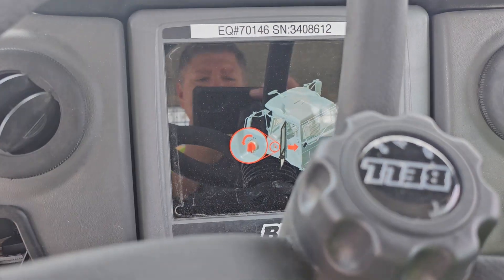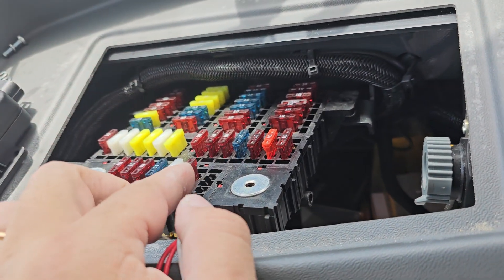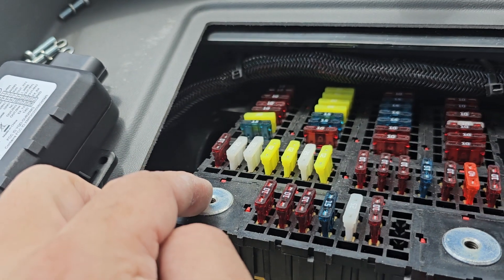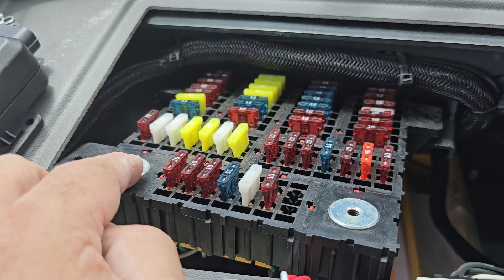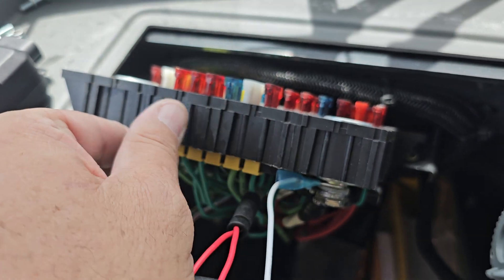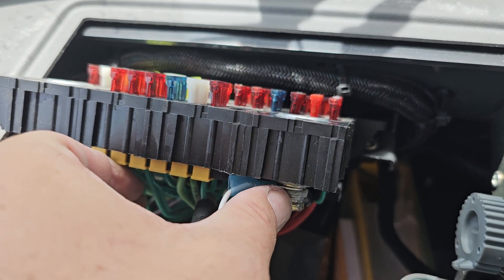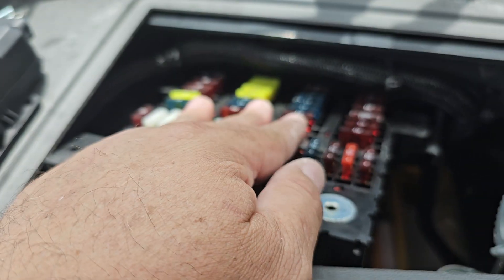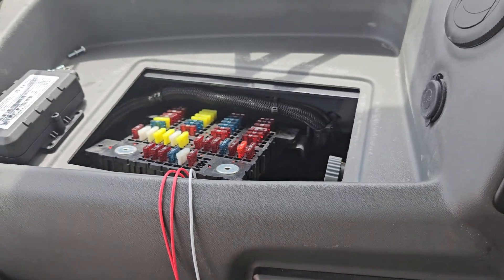2022 BELL B50E GPS TRACKER INSTALL